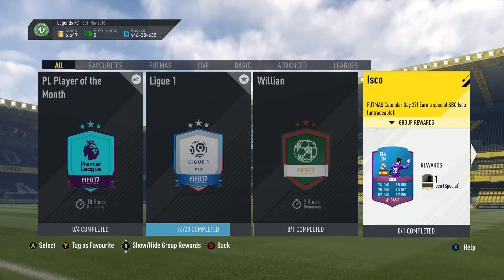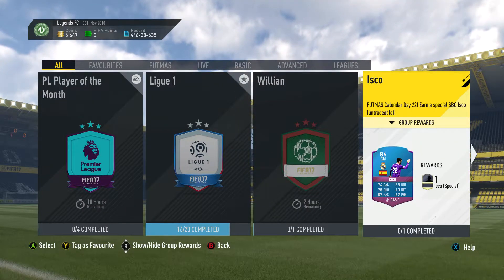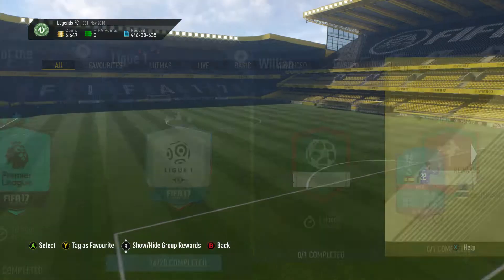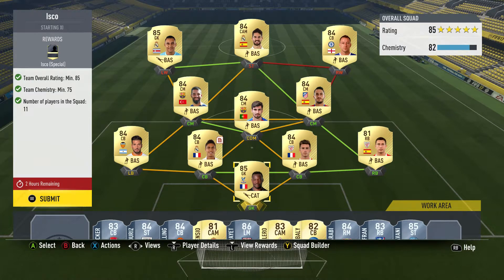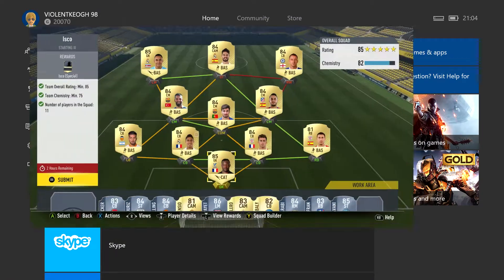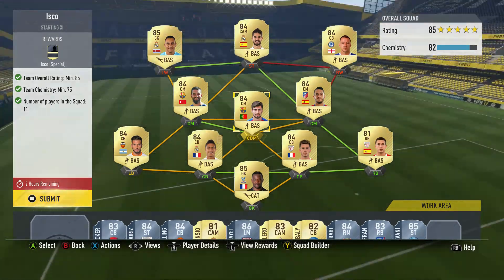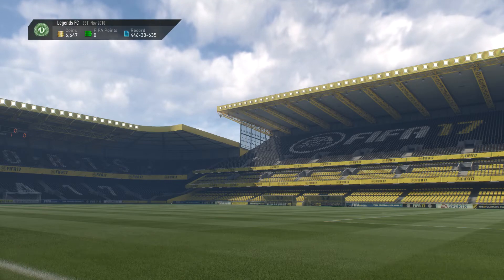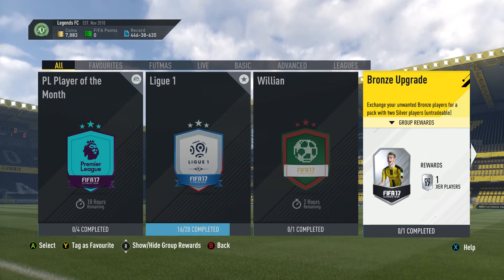How To Do The Isco Futmas Squad Builder Challenge FIFA 17!!! Cheapest Method!! (50-60K)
ISCO DISCO squad builder challenge cheapest method!!